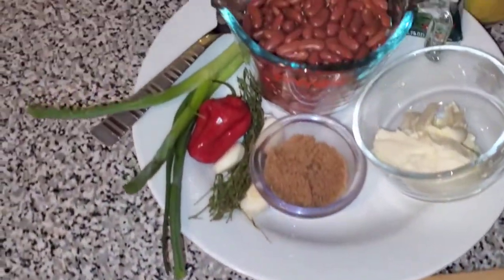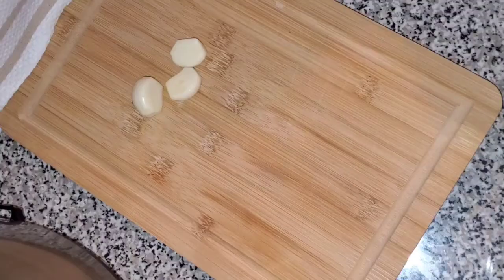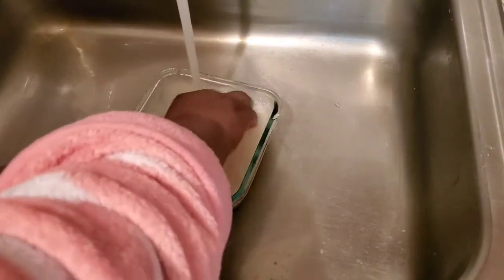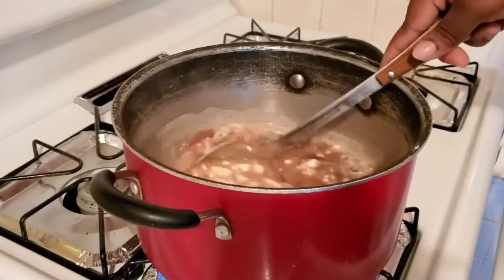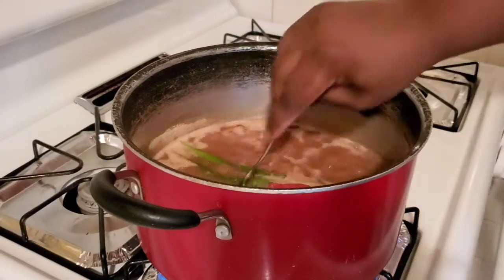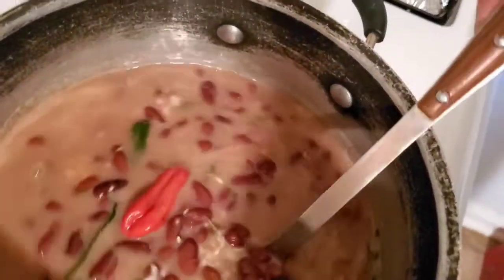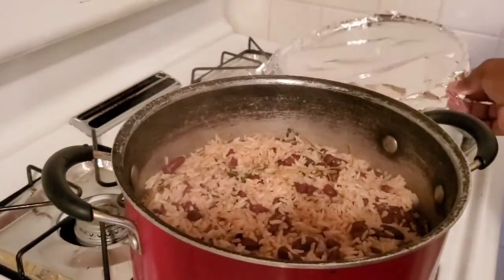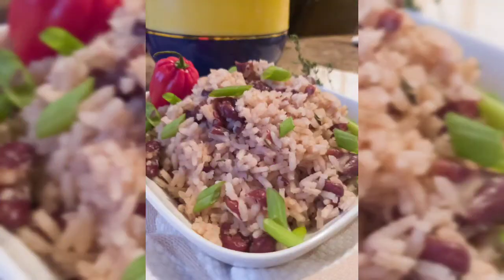How To Make Authentic Rice and Beans|Jamaican Style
ingredients
four cups of water
1 cup of red kidney  beans
scallion, thyme, scotch bonnet pepper
garlic.
 2 teaspoon of salt in total
1 teaspoon of sugar
1/2 pack of grace coconut powder
3 cups of rice
2 teaspoon of butter